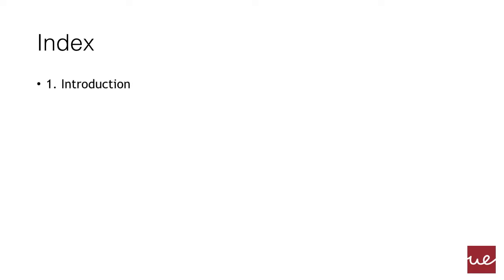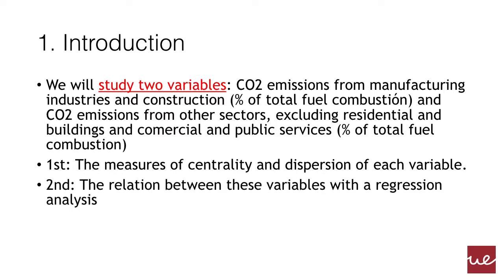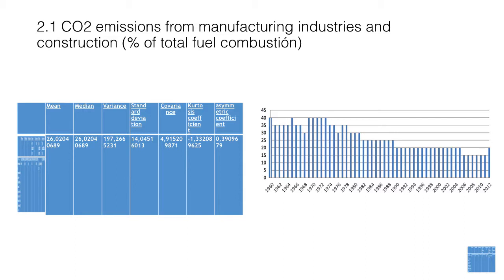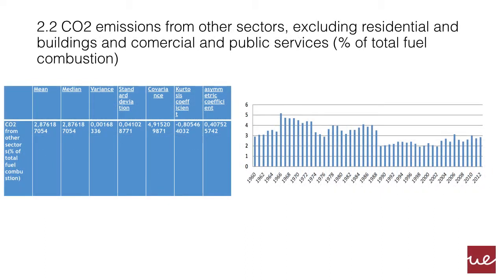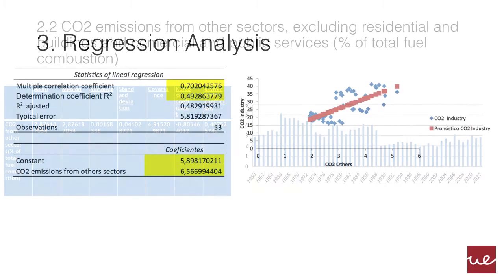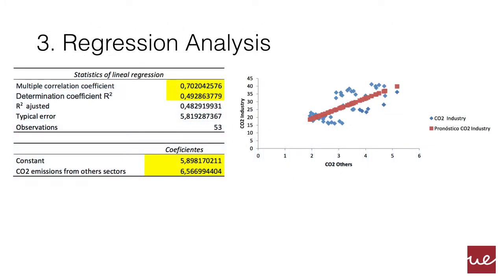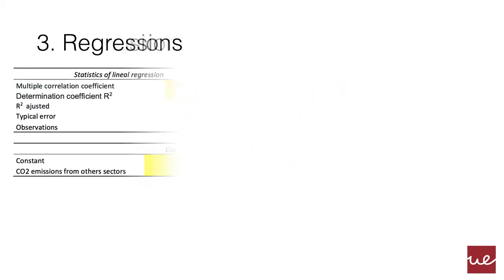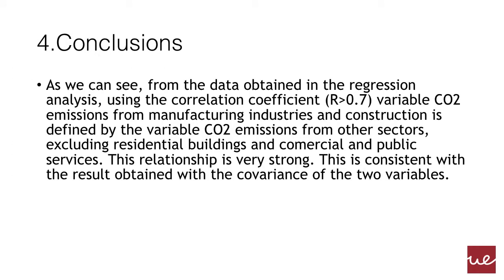Video Team Project Group 6